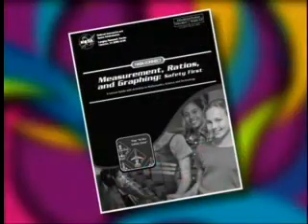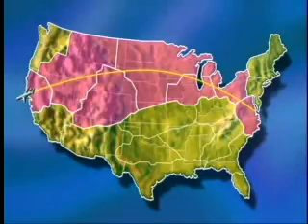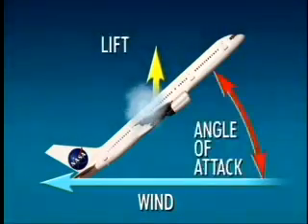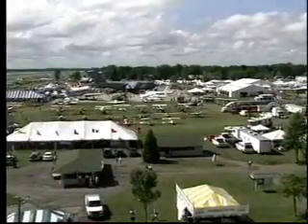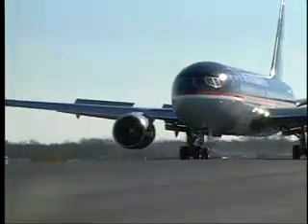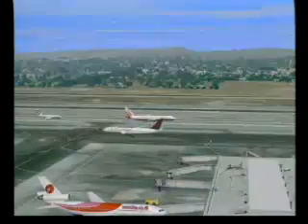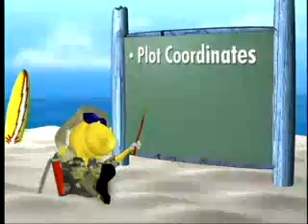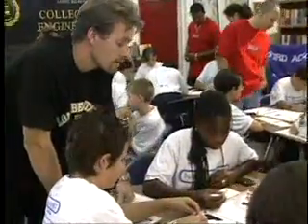NASA Connect Measurement Ratios And Graphing SafetyFirst